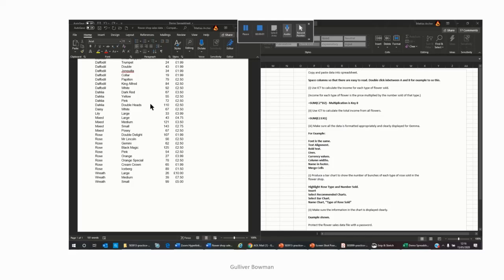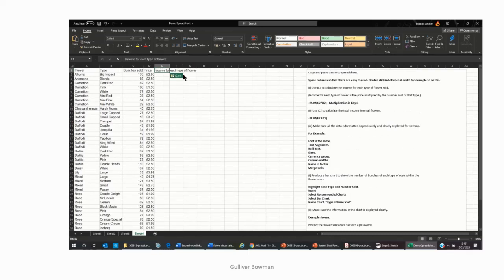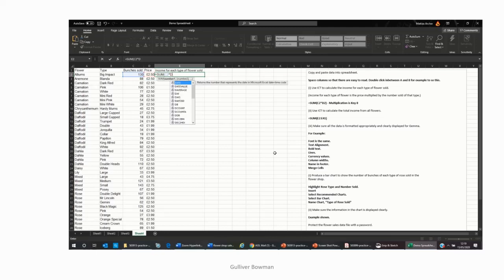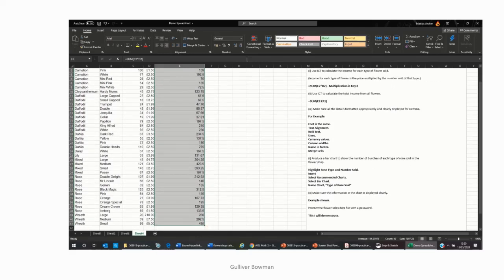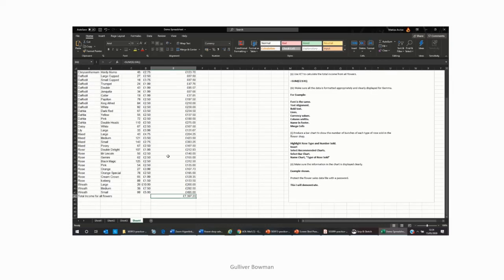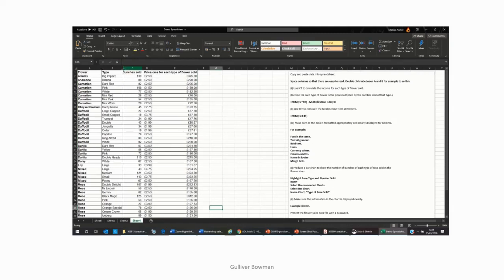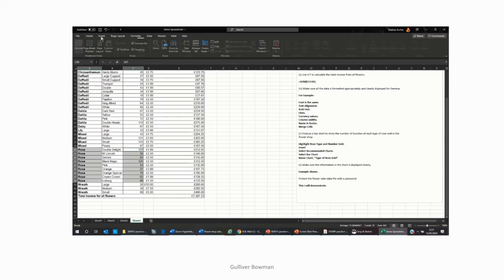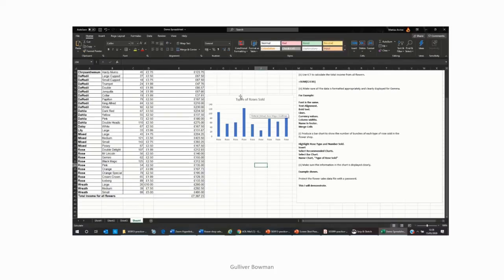503913 practice paper 1 level 1 Part 3 - Excel